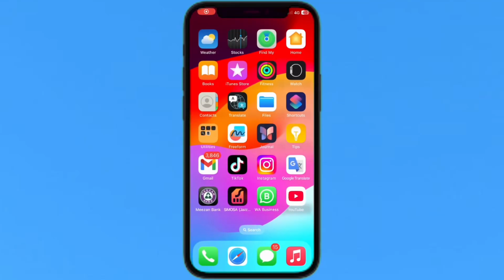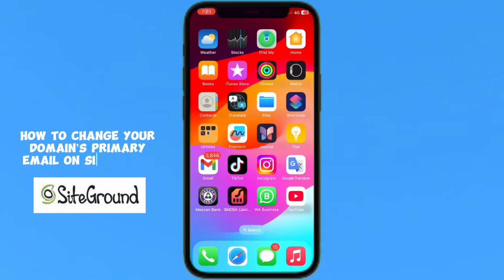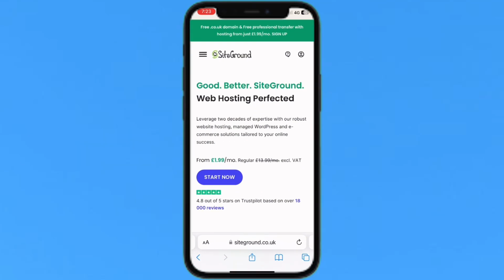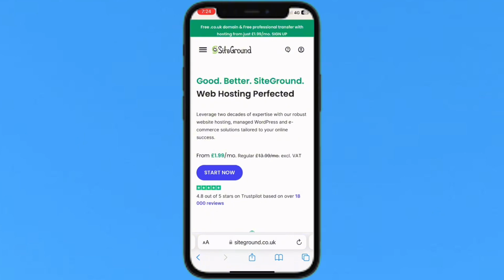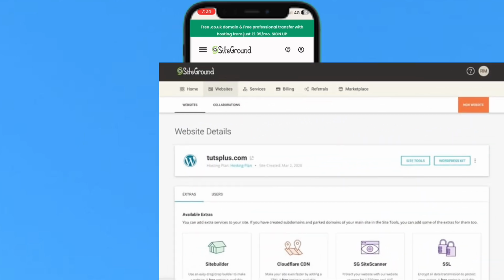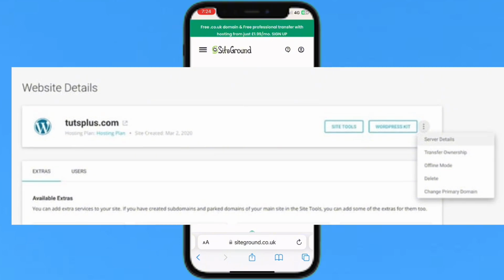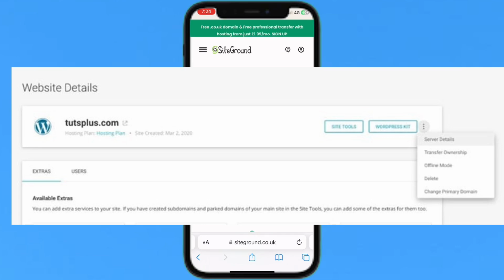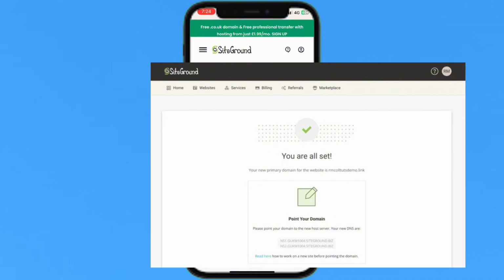How to change your domain’s primary email on siteground (2024)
How to change your domain’s primary email on siteground

In this video i´ll show you How to change your domain’s primary email on siteground. The method is very simple and clearly described in the video. follow all the steps & change your domain’s primary email on siteground